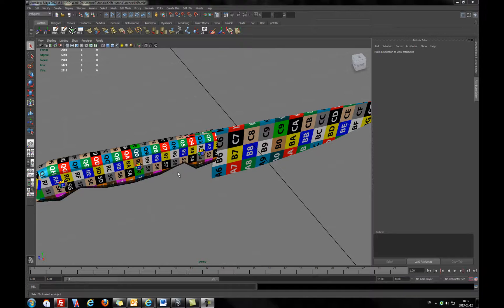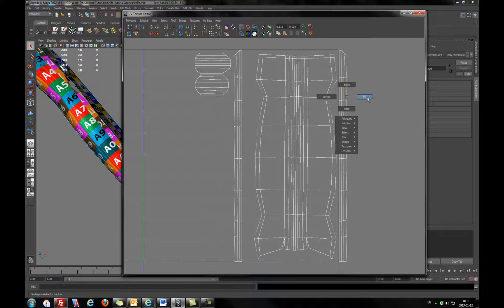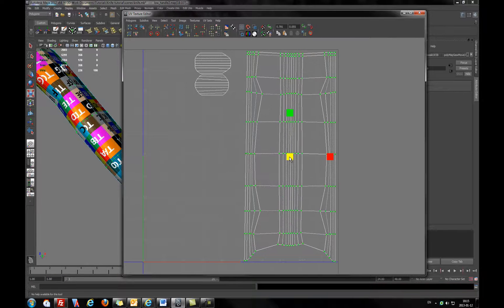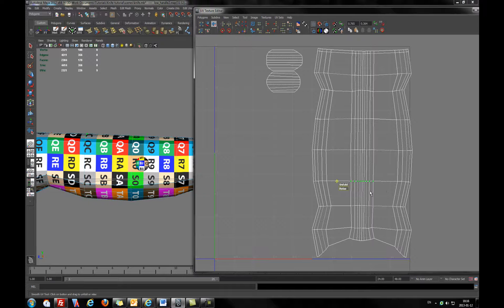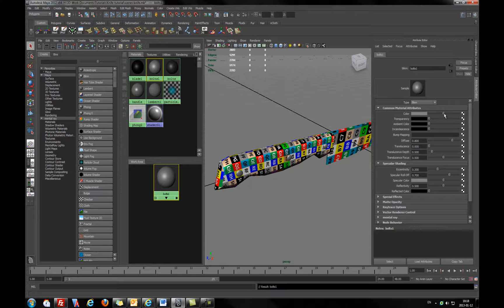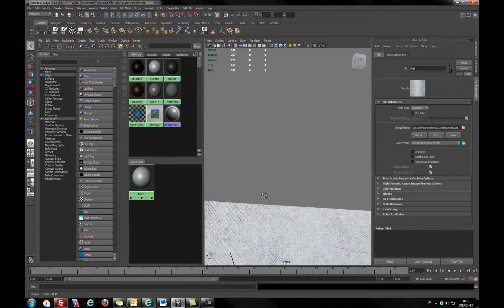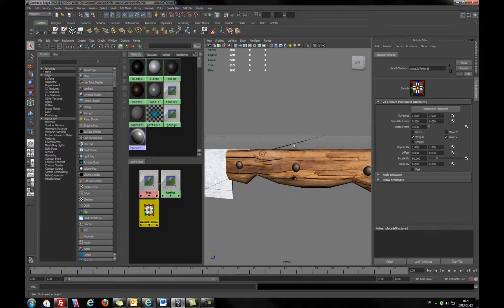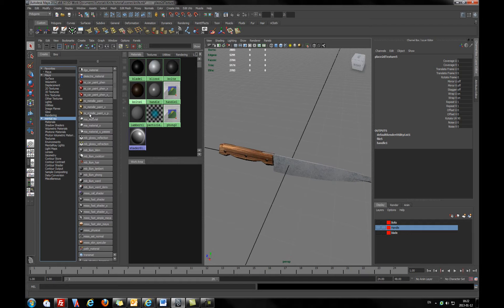Maya - 2012 Basic, UV texture editor and tools - Unwrapping knife p.2